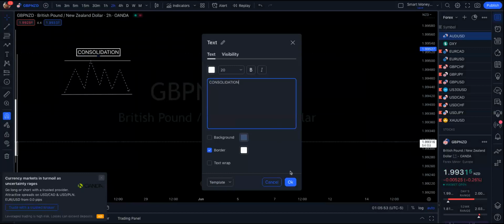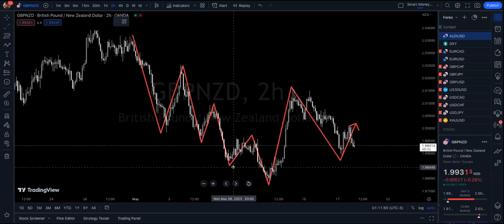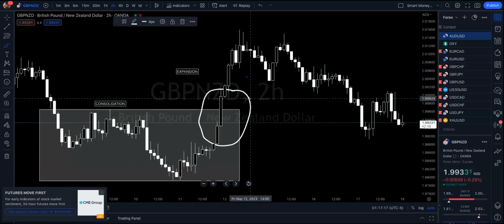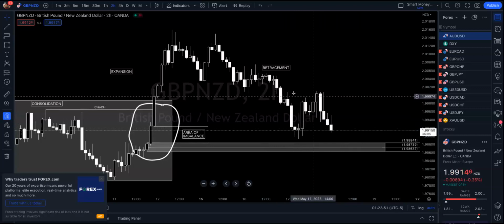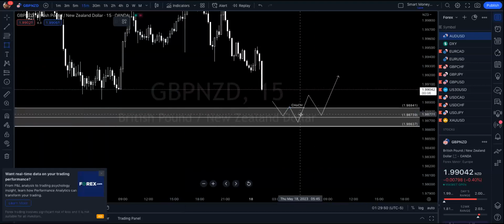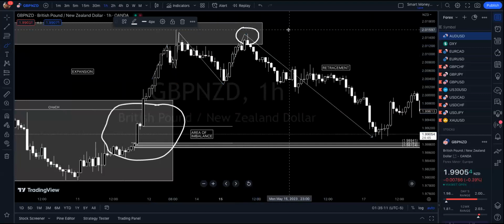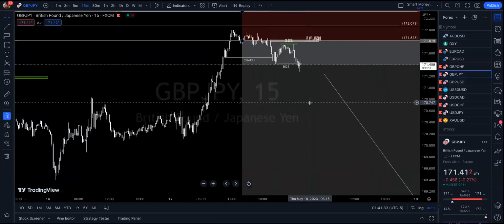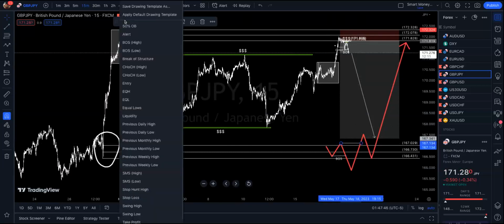The Price Cycle Series Part 1: The Overview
In this video, I go over how to properly recognize the smart money price. We will be breaking down each of the four parts on a live chart and explaining to you all what you should be looking for.

Now keep in mind that ultimately the market will do whatever it wants to do but this method of trading will give you a higher probability of finding successful trades as long as you follow the rules.

In the series of videos that will follow, I'll be going much more in depth with each of the four parts and follow them up with a video that will put everything together.